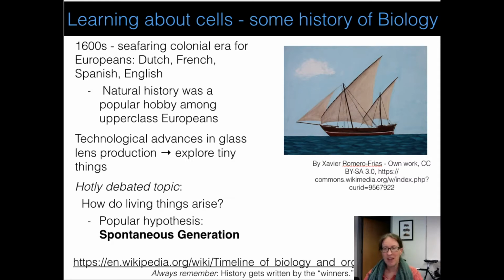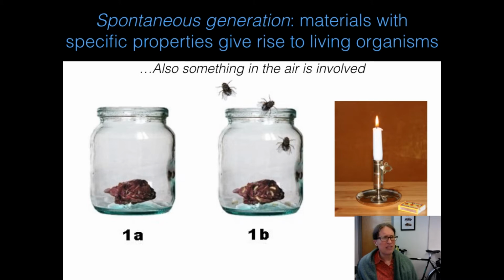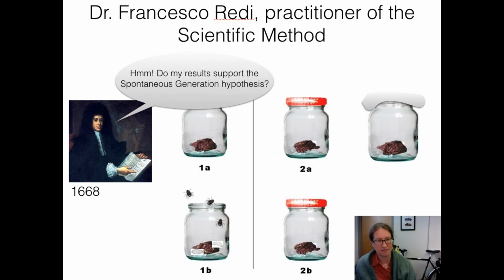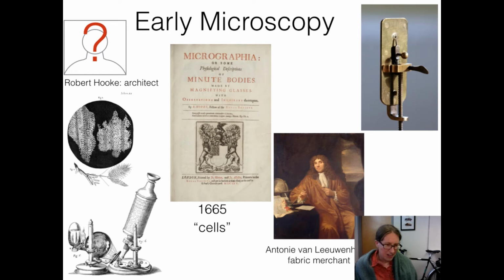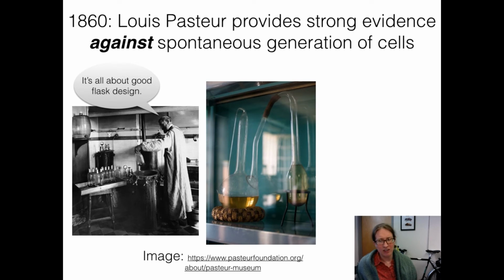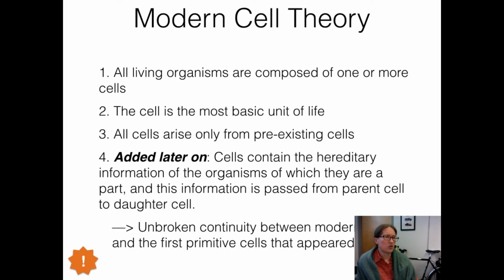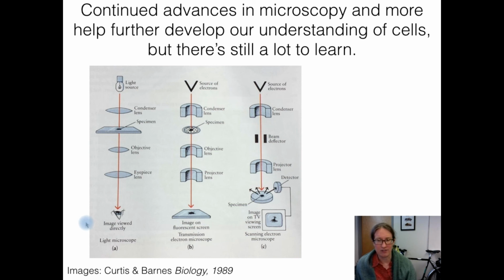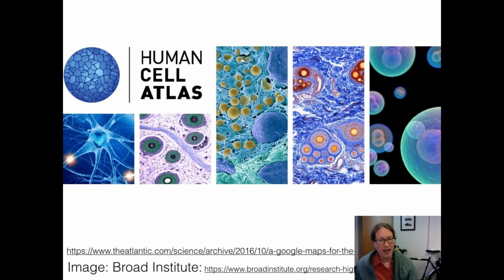Biol 110 07A: Cells, Introduced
Introduction to Cell Theory, with the history of the discovery of cells and information about types of microscopy used to visualize cells.